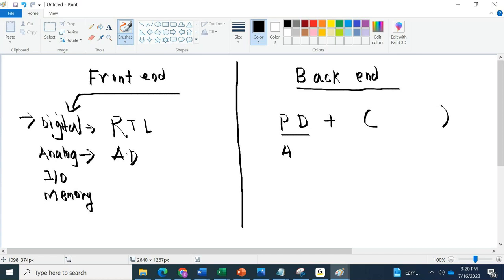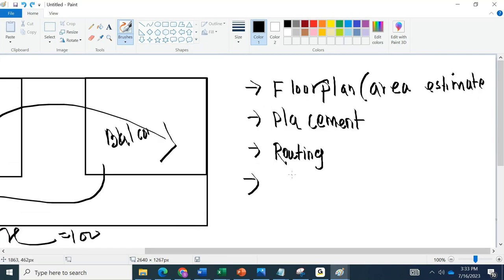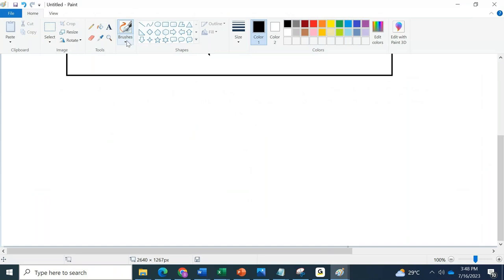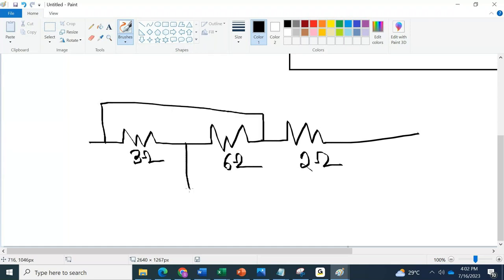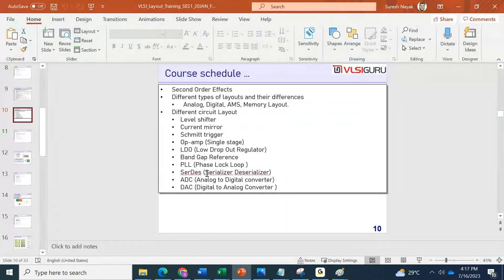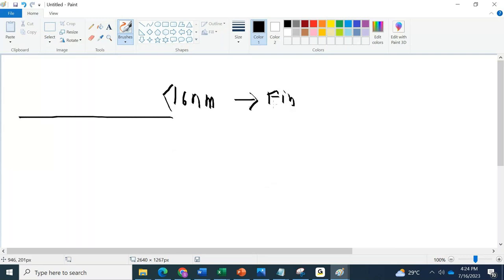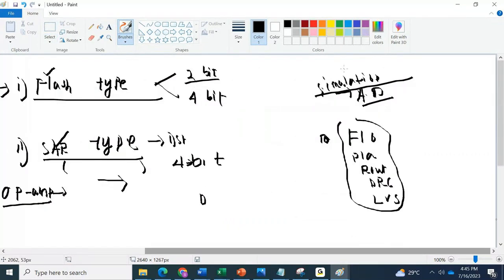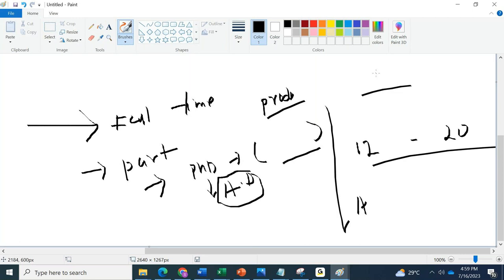Layout demo session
Fee:
     63K+ GST (live training)
     45K+GST (eLearning)